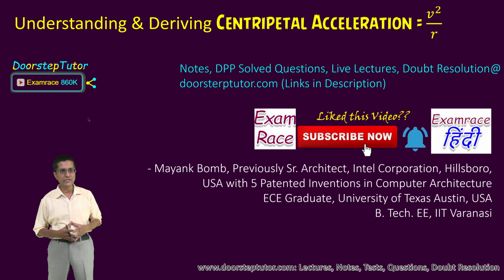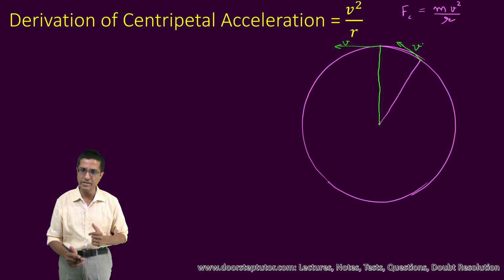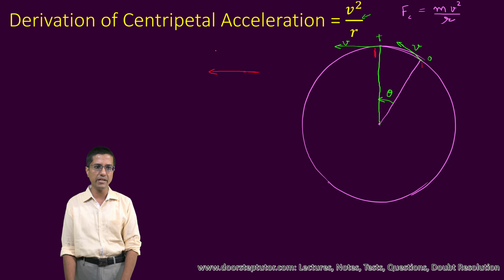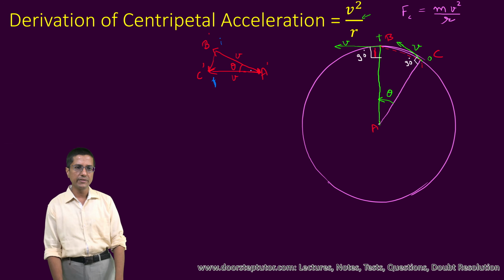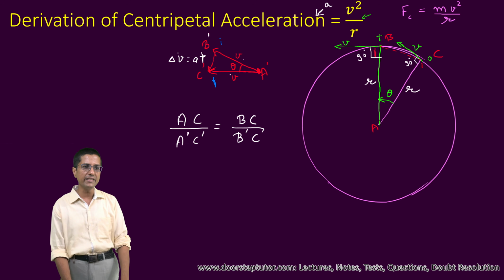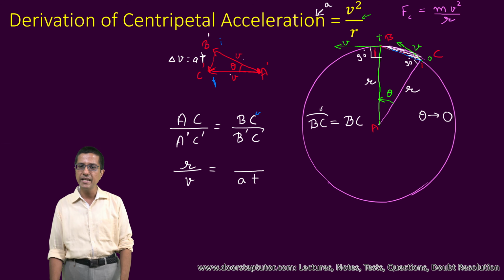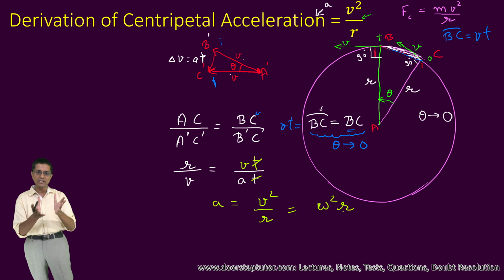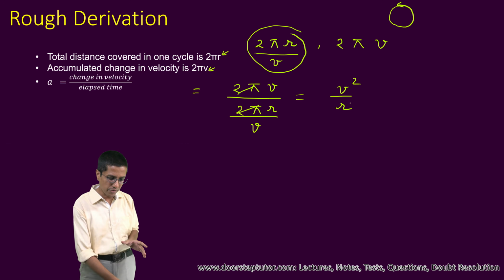Deriving Equation for Centripetal Force as (mv^(2)/r) | JEE | NEET | BITSAT | KVPY